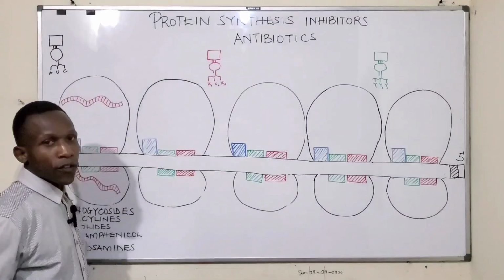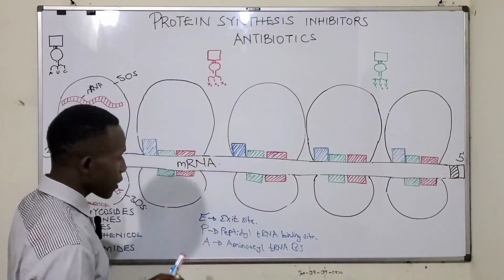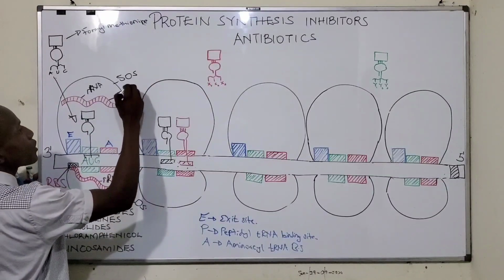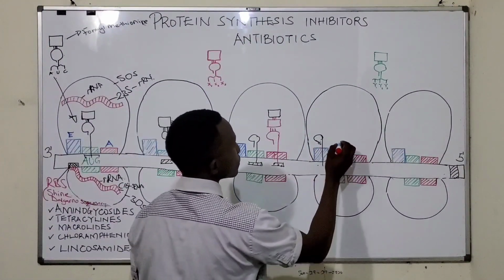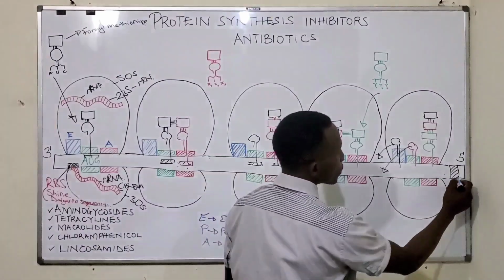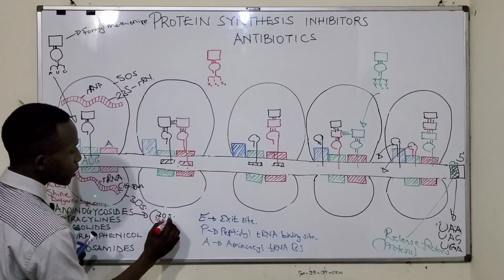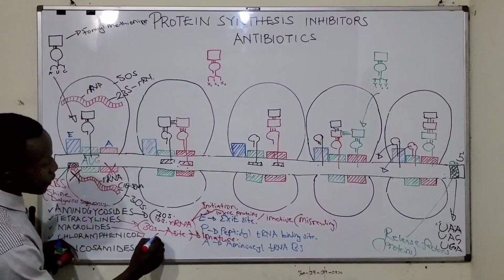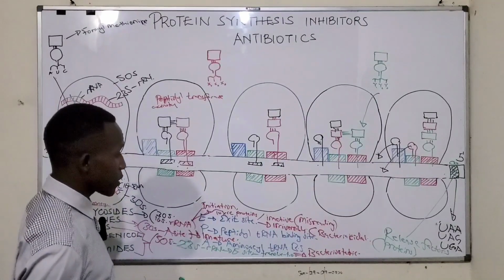Protein synthesis inhibitors antibiotics. MOA, A, P and E-sites of the ribosome. Translation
This video talk about Protein synthesis inhibitors antibiotics.  MOA, sites at which they bind to i.e A-sites, P-sites and E-sites of the ribosome. Protein synthesis process in detail.